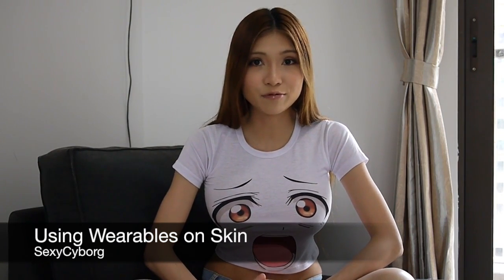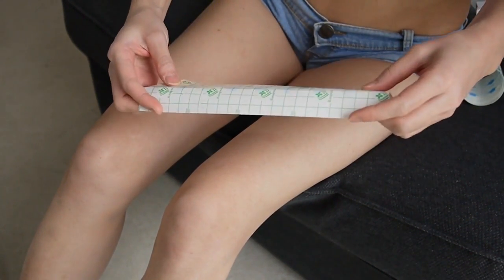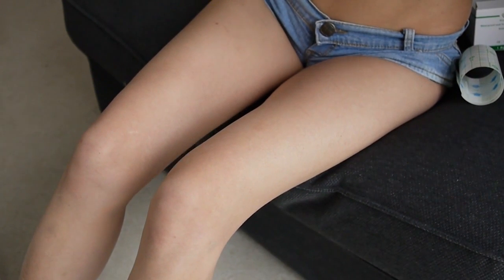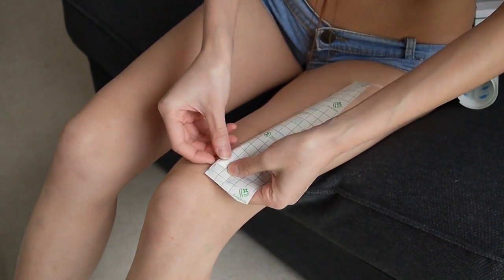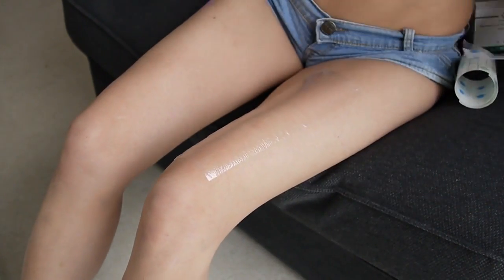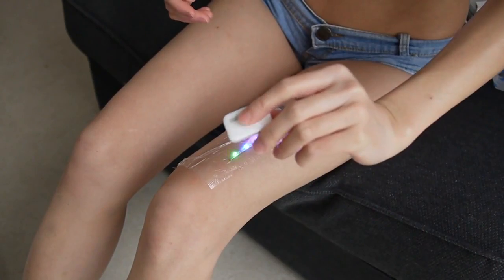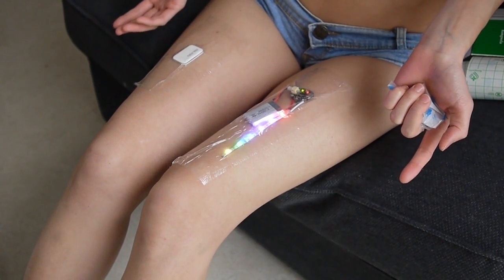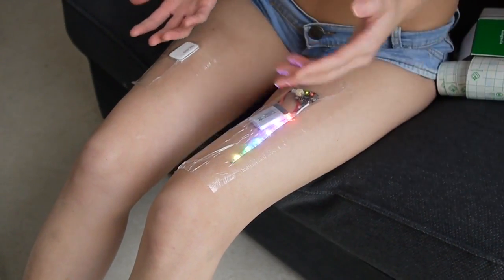.@RealSexyCyborg make wearables more wearable with Tegaderm @adafruit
Happy Mid-Autumn Festival! We bring you mooncakes and a special guest video from @RealSexyCyborg (imgur & Twitter

She is a prolific maker based in China that is doing some fun videos with Adafruit.

In this video she shows how she uses Tegaderm type wound dressing tape to “wear” wearables on skin, this uses an Adafruit GEMMA, NeoPixels and EL wire.

She also explains a Chinese proverb about Lu Ban, and if one should show one's axe to a master carpenter :)

Lu Ban (lǔ bān 鲁班) was supposed to be a consummate carpenter in ancient times. It is said that he once carved a wooden phoenix that was so lifelike that it actually flew in the sky for three days. Thus it was considered the height of folly to show off one's skill with an axe in front of Lu Ban.

古代有一个建筑和雕刻技术非常高超的人，名叫鲁班，他是一个善于制作精巧器具的能手，木匠行里尊称他为祖师。传说他曾用木头制作了一只五彩斑斓的凤 凰，能够在空中飞翔三天不掉下来。谁敢在鲁班门前卖弄使用斧子的技术，也就是说，想在大行家面前显示自的本领，这种太不谦虚的可笑行为，就叫做“鲁班门前 弄大斧”，简称“班门弄斧”。 这句成语有时也用作自谦之词，表示自己不敢在行家面前卖弄自己的小本领。